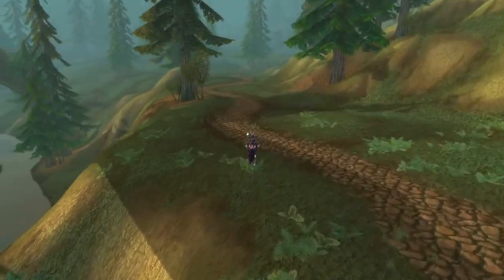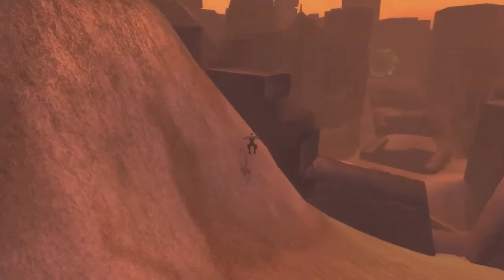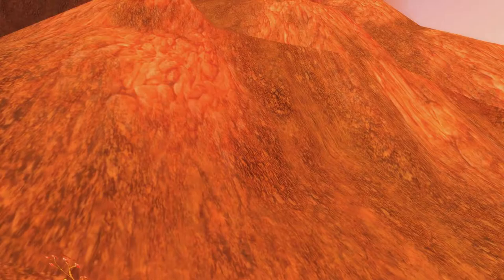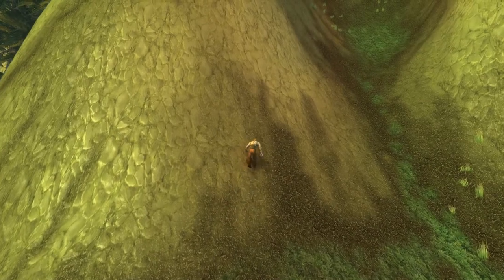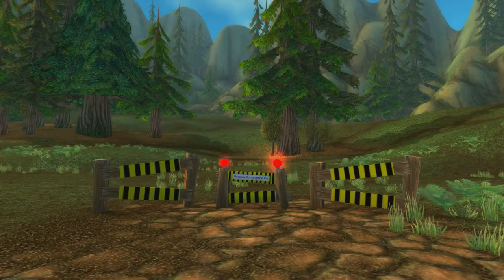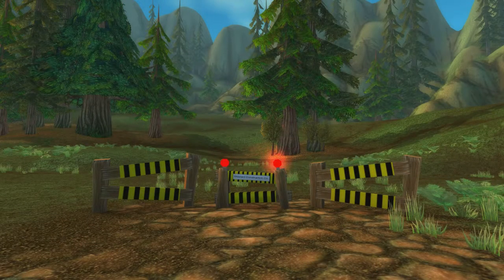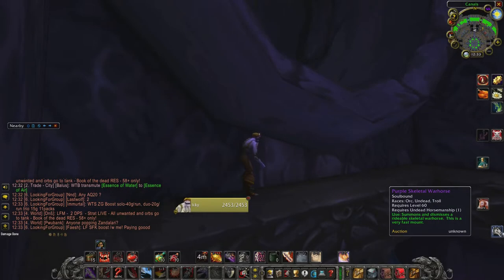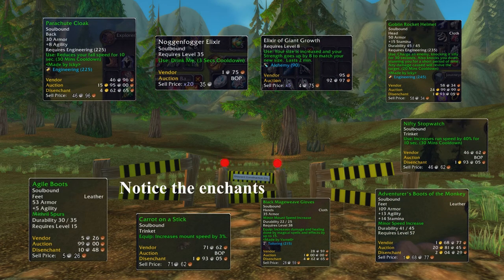Basic Exploration Guide - Classic WoW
Explaining the basics of exploration and wall jumping in Classic World of Warcraft